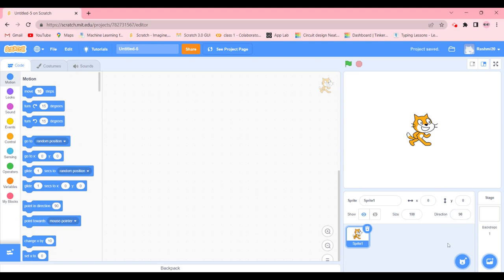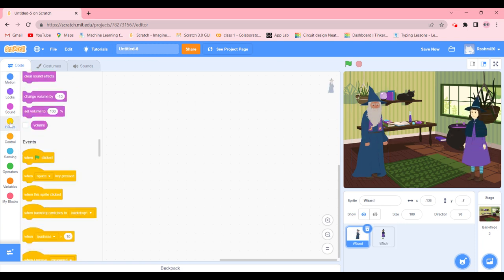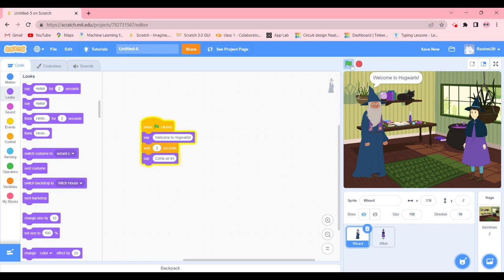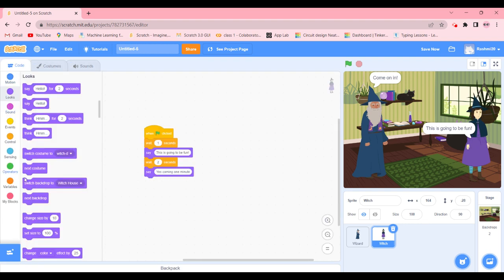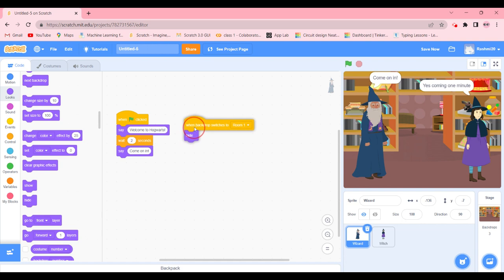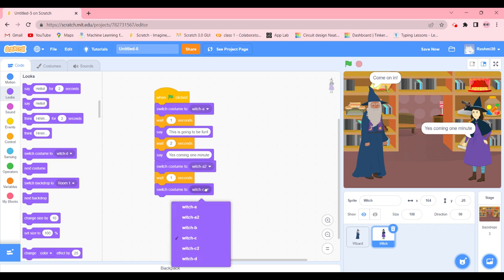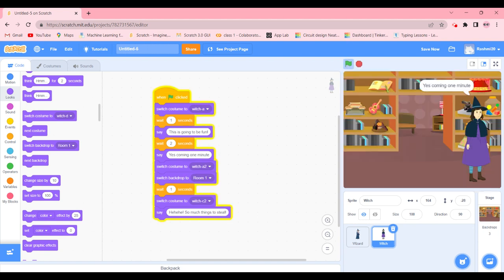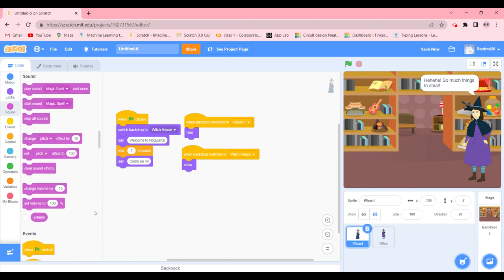Project 3. How to Make A Story on Scratch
Hi Everyone!
I'm 10 years & 8 months old, and from Saudi Arabia.
I have explained the easiest way of block coding.
And A HAPPY NEW YEAR TO ALL OF YOU!
 & Thank You from the core of my heart!